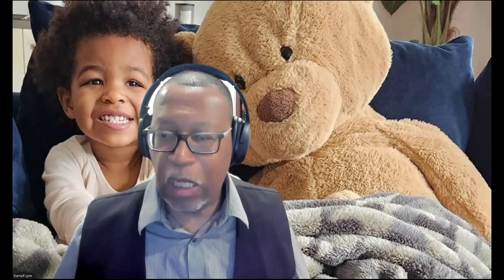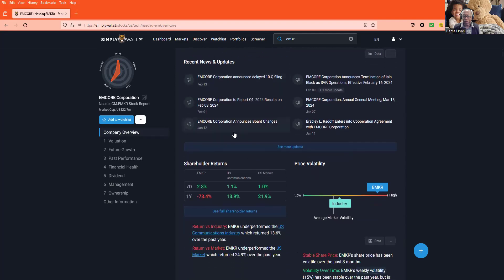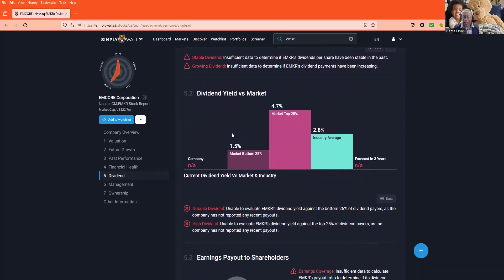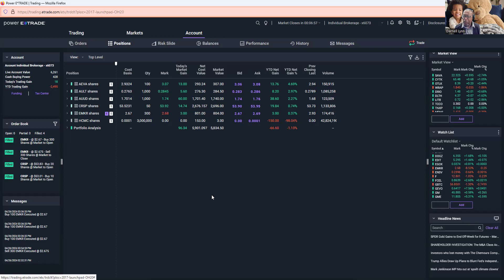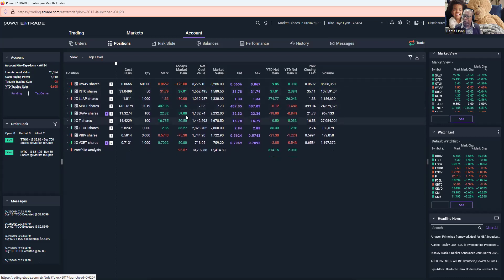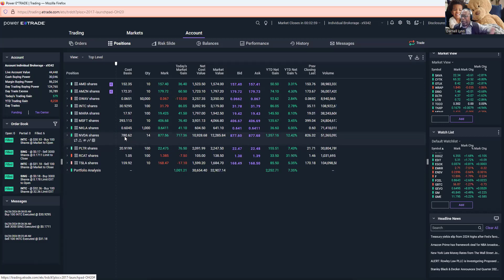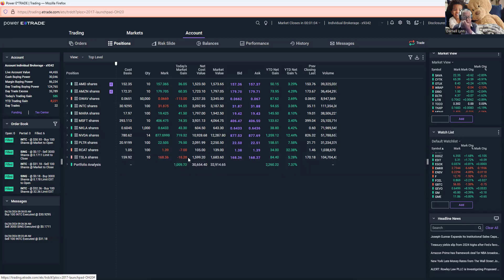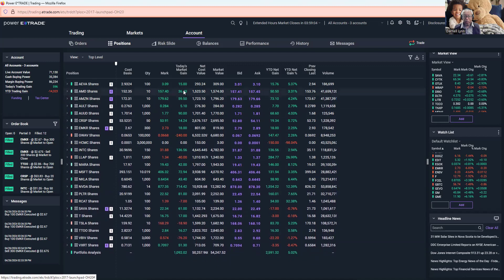Stock Broadcast NVDA and INTC are the winners and more!!!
Not a financial advisor but WOW what two week turn around!